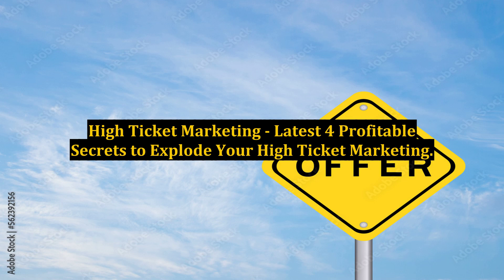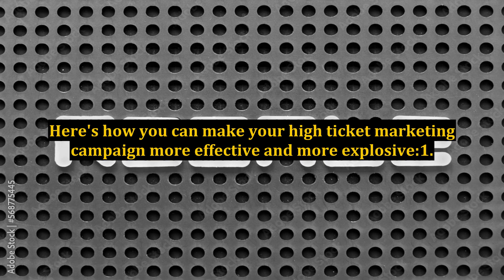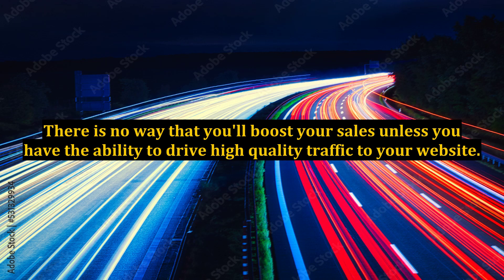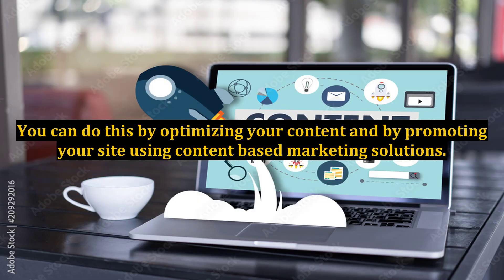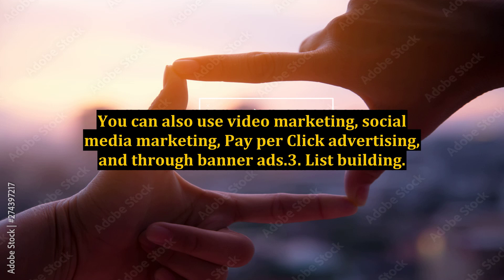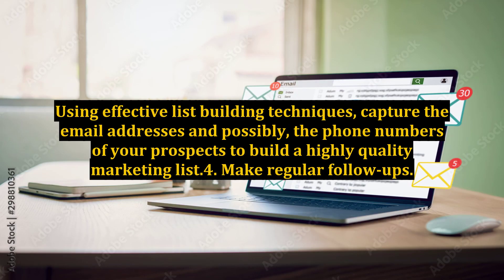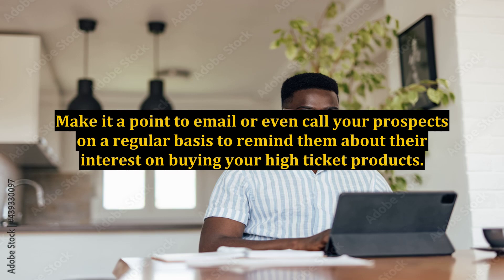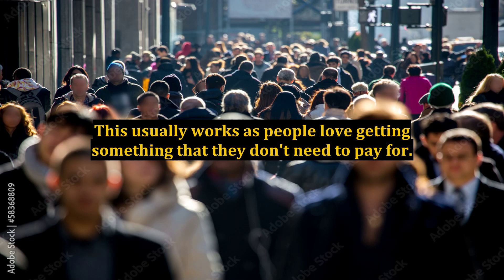High Ticket Marketing - Latest 4 Profitable Secrets to Explode Your High Ticket Marketing